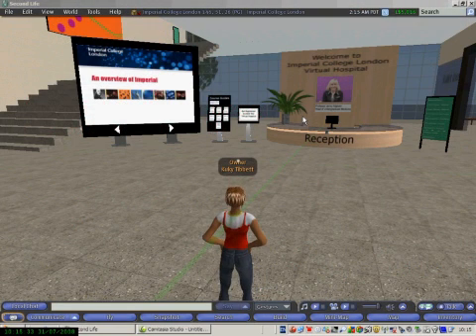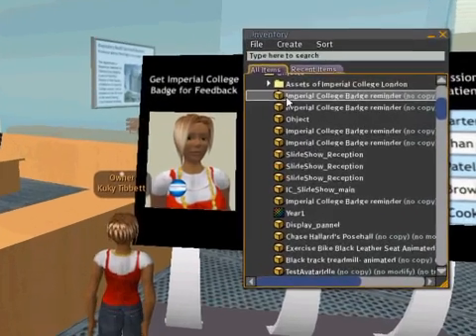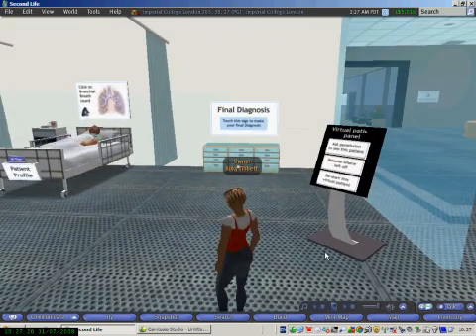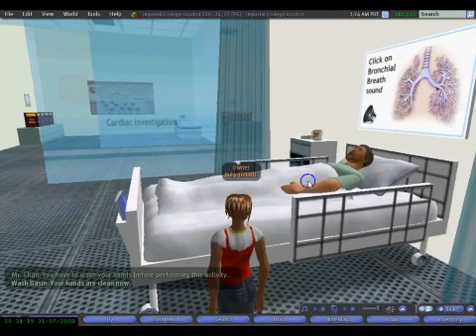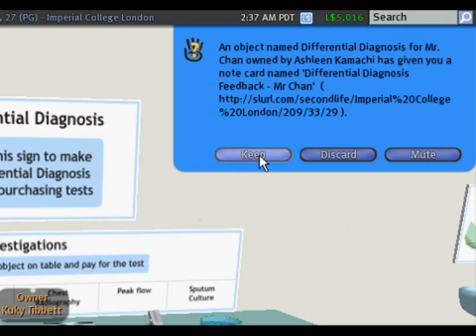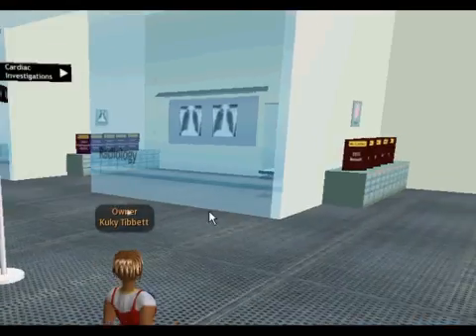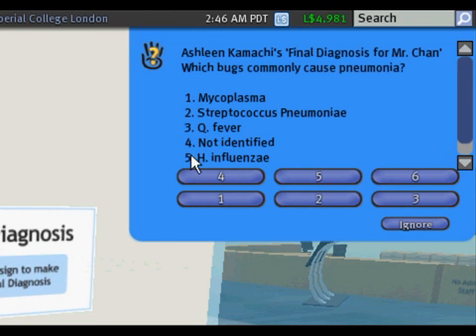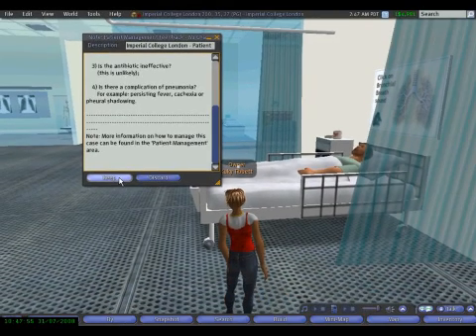Game-based learning for Virtual Patients - Multi virtual patients game-based learning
The Faculty of Medicine at Imperial College London developed a region in Second Life that aims to design game-based learning activities for the delivery of virtual patients that can drive experiential, diagnostic, and role-play learning activities supporting patients' diagnoses, investigations and treatment.
Phase II of this project introduces a multi-patient approach. Five virtual patients suffering from different respiratory problems, such as: Lung Cancer, Pneumothorax and Pneumonia have been implemented. The same narrative and activity model is applied for all the patients. More demanded feedback and guidance for cyclical content have been introduced in this phase.
The four-dimensional framework described by De Freitas and Martin (2006), plus the learning types described by Helmer (2007), as well as the different aspects of emergent narrative described by Murray (1997) have provided the basis for the design of these game-based learning activities for virtual patients under two different categories: context and learner specification, and narrative and modes of representation.
Can Second Life help teach doctors to treat patients? - CNN Edge of Discovery

Toro-Troconis, M., Roberts, NJ, Smith, SF, Partridge, MR. (2010), ‘Students’ perceptions about delivery of game-based learning for virtual patients in Second Life’, in Zagalo, N., Morgado, L. and Boa-Ventura, A. (eds.), Virtual Worlds and Metaverse Platforms: New Communication and Identity Paradigms. USA: IGI Global, (In press).

Toro-Troconis, M., Partridge, M. (2010), 'Designing game-based learning activities in virtual worlds: experiences from undergraduate medicine', in Youngkyun Baek (ed.), Gaming for Classroom-Based Learning : IGI Global, pp. 270-280, ISBN10: 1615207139